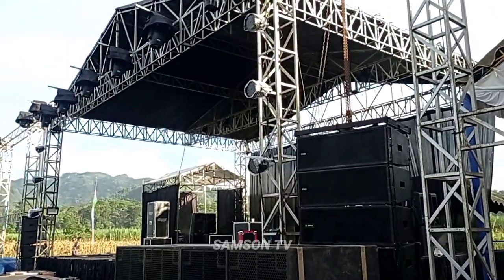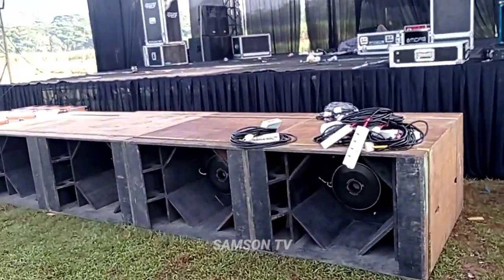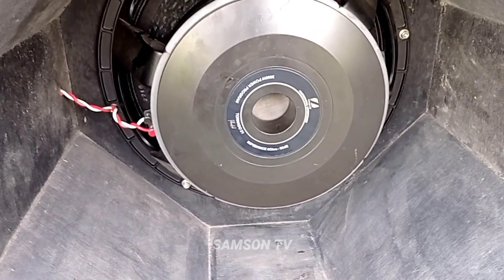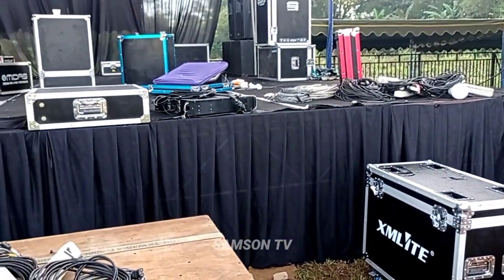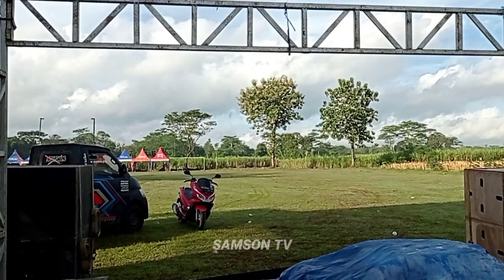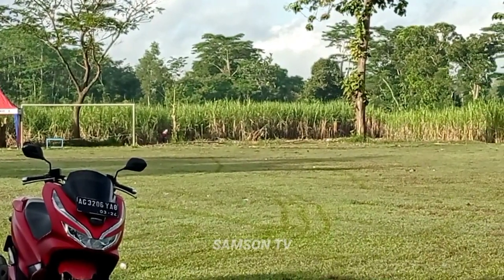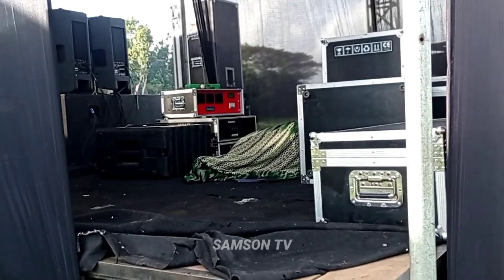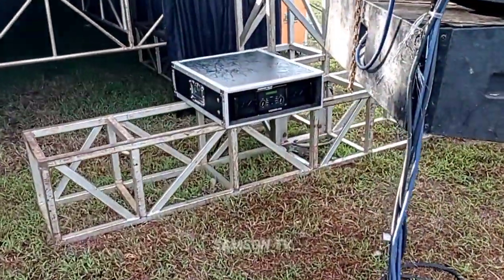Redy 20 sub "KOMPAK" di lap. Sumbergayam, pengajian bersama Gus Iqdam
PAGI INI ,RABU, 12 JULI 2023 . KOMPAK SUDAH READY DI LAP. SUMBERGAYAM, DURENAN, TRENGGALEK
PENGAJIAN DAN SHOLAWATAN BERSAMA GUS IQDAM